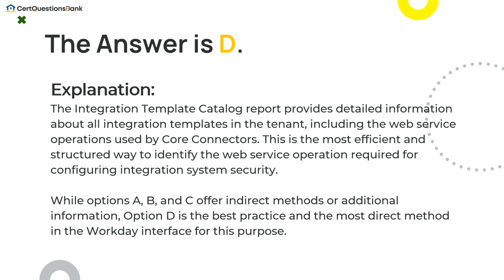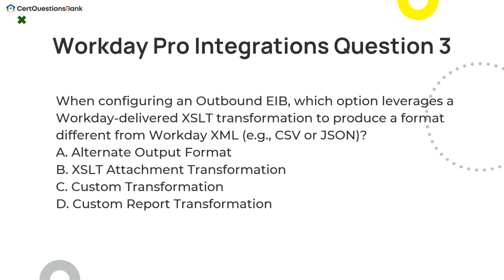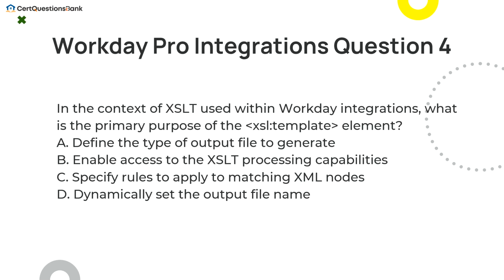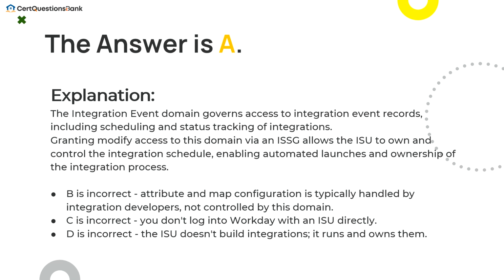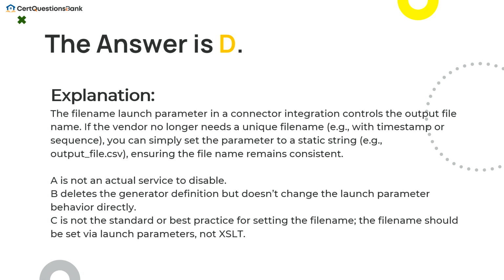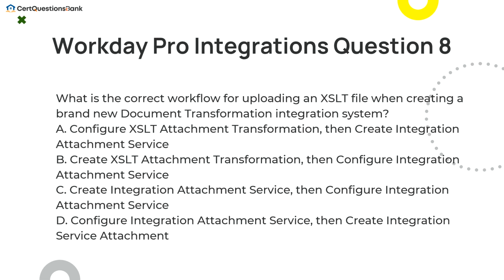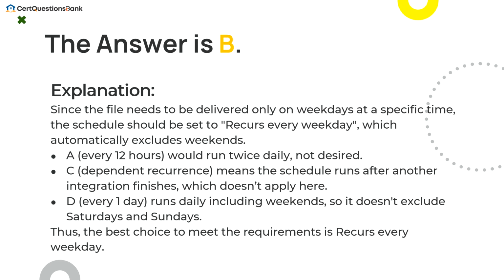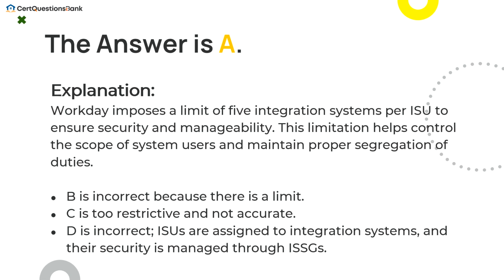Workday Pro Integrations Exam Practice Questions with Explanations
Are you preparing for the Workday Pro Integrations certification? This Workday Pro Integrations exam video covers realistic practice questions designed to help you get exam-ready. Each question is followed by a clear explanation, so you understand not just the what, but the why.

What's included in this video:

Workday Studio, Core Connectors, and EIB scenarios
Integration best practices and architecture
Troubleshooting and debugging tips
Detailed answer explanations to boost your confidence

Whether you're just starting your certification journey or brushing up before the big day, this video is a great resource to reinforce your knowledge and test your understanding.